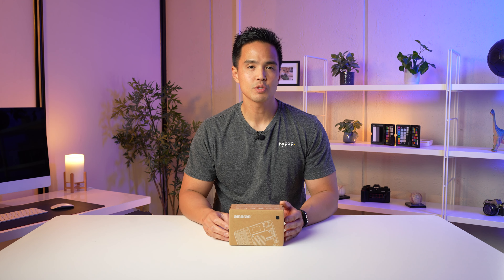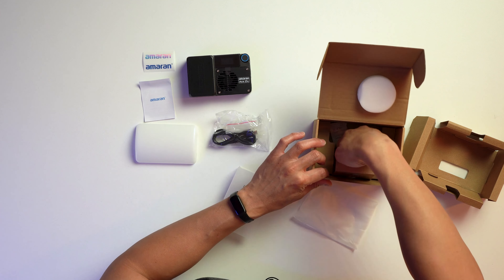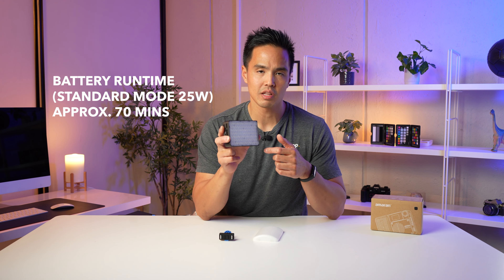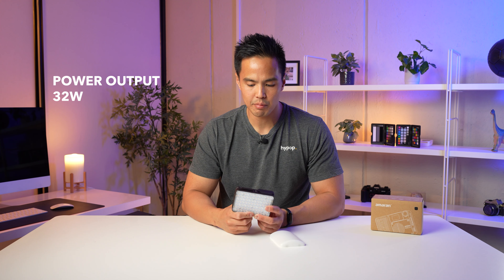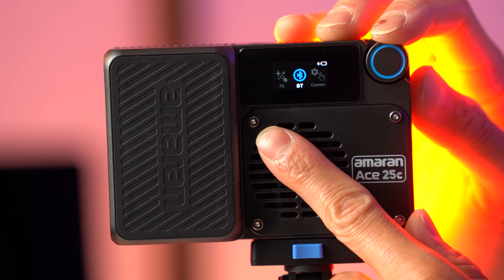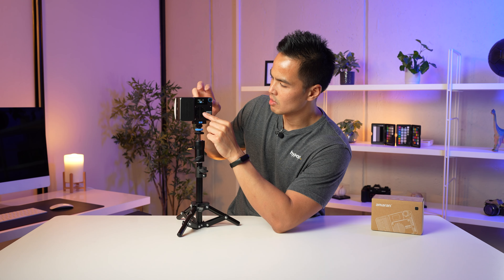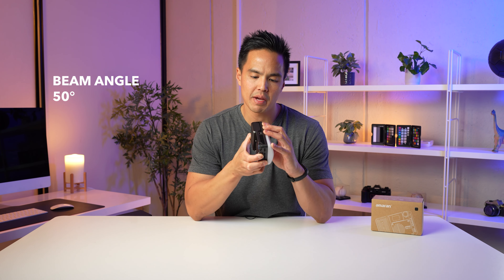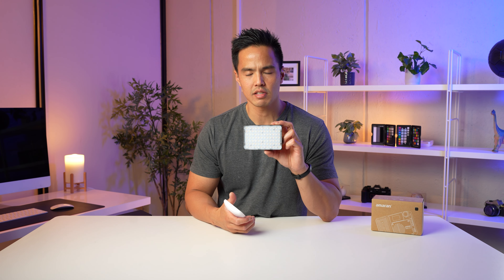Best Compact LED Light? Affordable & Insanely Powerful 🔥 | amaran Ace 25c | Unboxing & Review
Unbox and explore the amaran Ace 25c, a compact, full-colour LED light designed for on-the-go creators. With 32W of power output, this powerhouse delivers insane brightness, easy colour control, and a one-second setup using the Amaran Ace Lock quick-release mount. Whether you're shooting on-camera or with a tripod, it’s designed to save you time and make lighting effortless.

The amaran Ace 25c provides up to 4 hours of battery life and charges from 0-90% in just 40 minutes—keeping you creative without interruptions. Featuring a RGBWW full-colour chipset, it gives you endless possibilities for lighting your content with the perfect shade.

Ready to upgrade your lighting? Check out why this affordable yet insanely powerful LED light is a game-changer for creators everywhere! 🔥